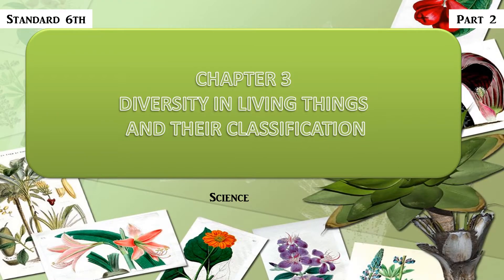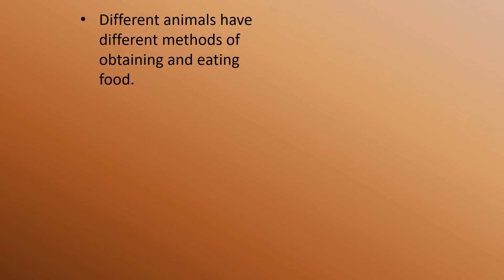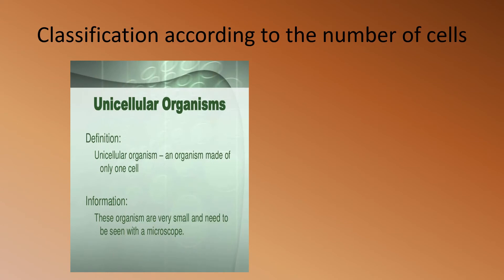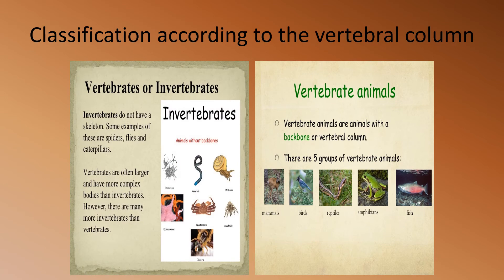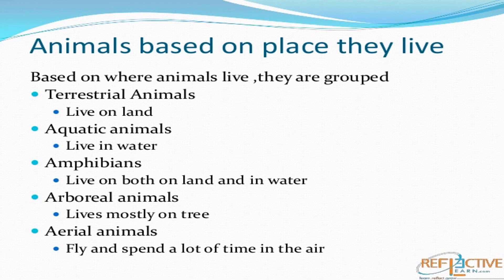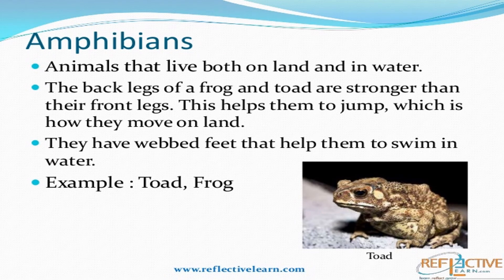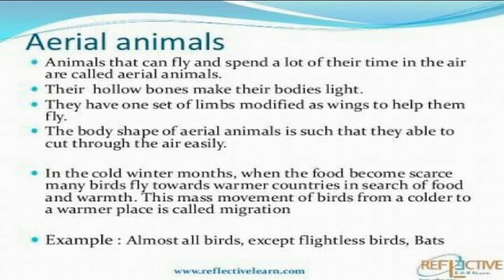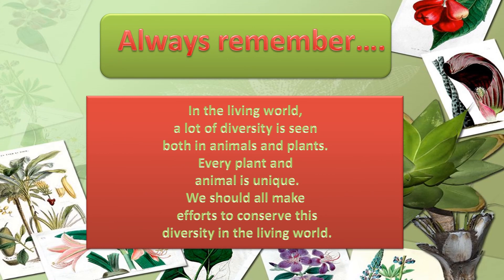Standard 6th Science Chapter 3 Diversity in living things part 2